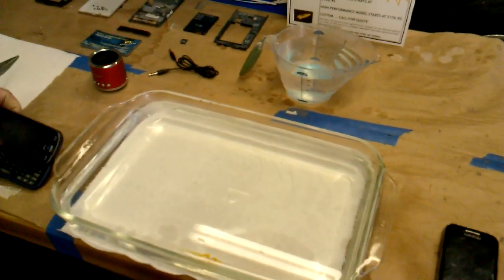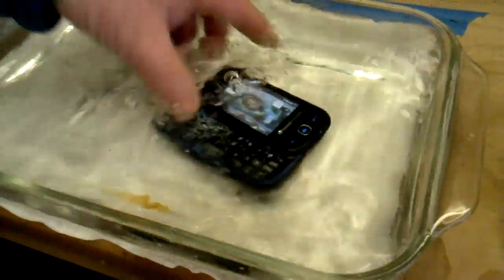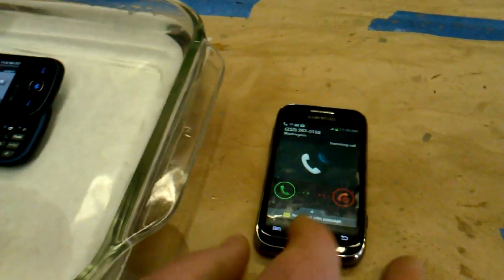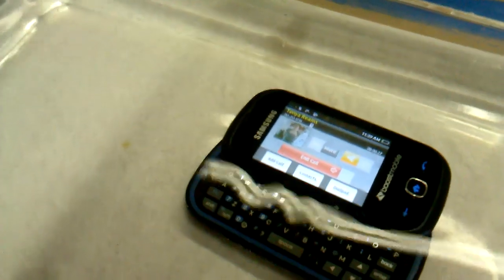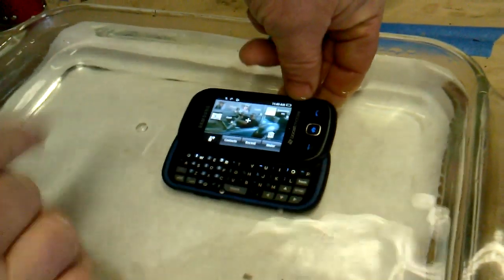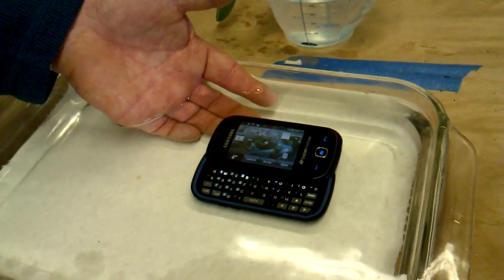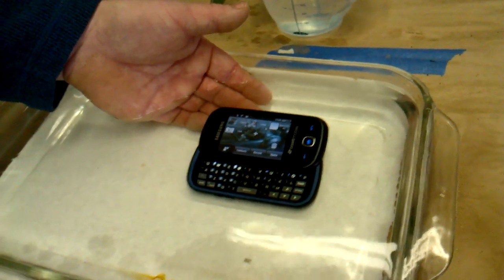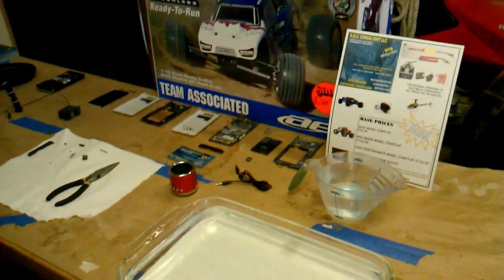ultra ever dry, Waterproof cell phones . Under war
Waterproofing cell phone , calling under water, and talking